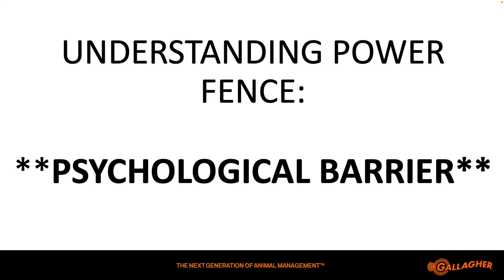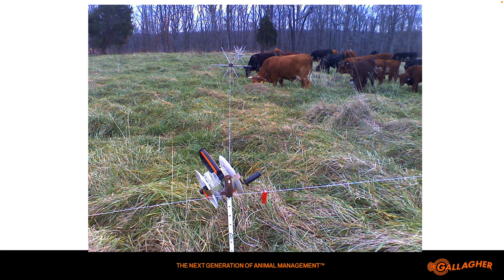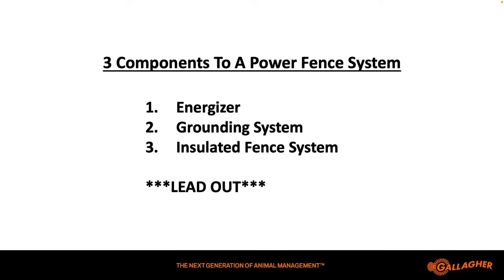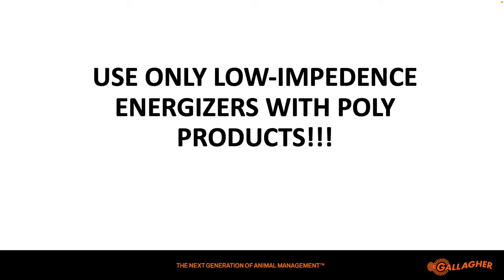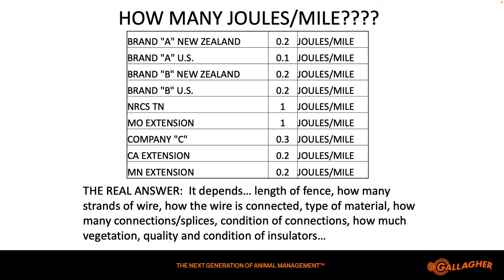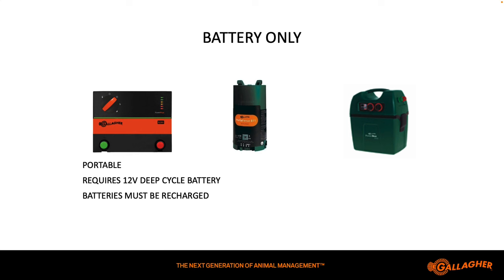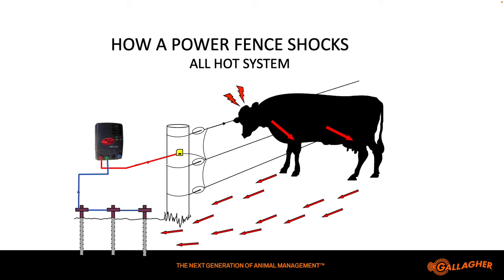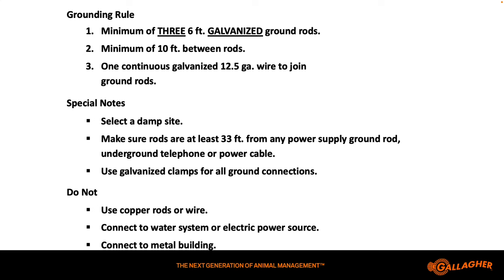Electric Fencing-Jeremy McGill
This presentation was given as part of the 2023 Kentucky Fencing Schools held on November 7 and 9 in Georgetown and Princeton, KY, respectively.